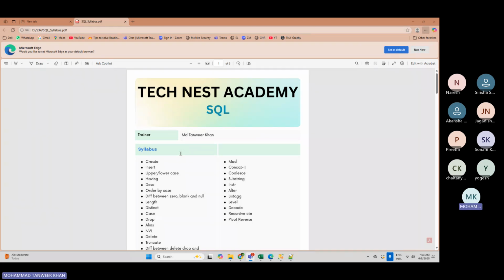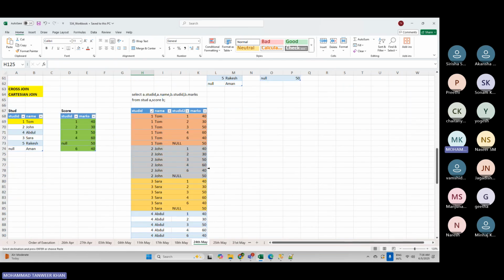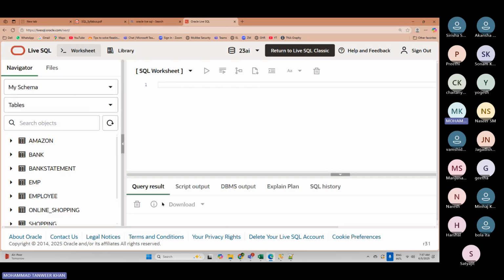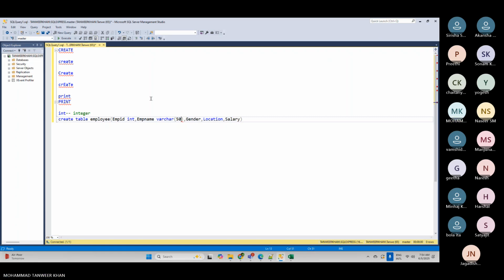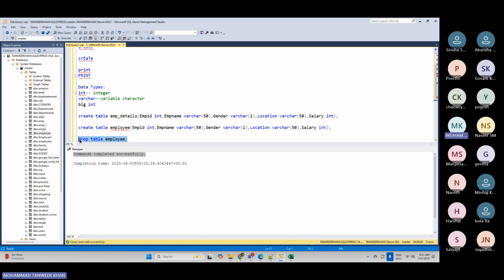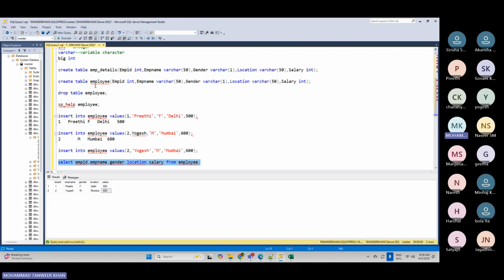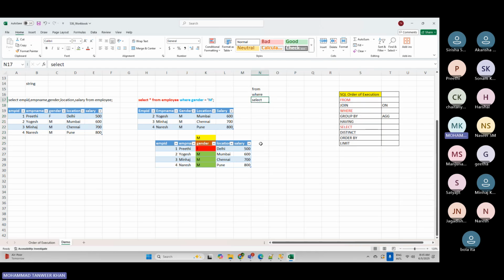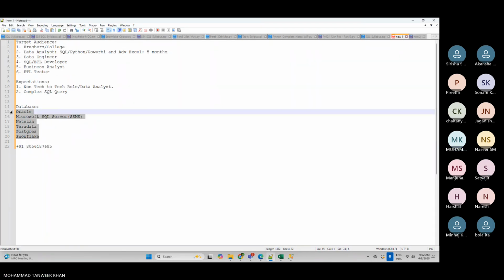SQL Demo Session - S36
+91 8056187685